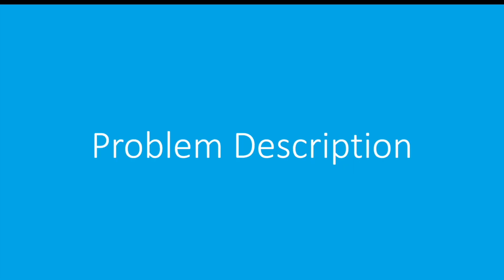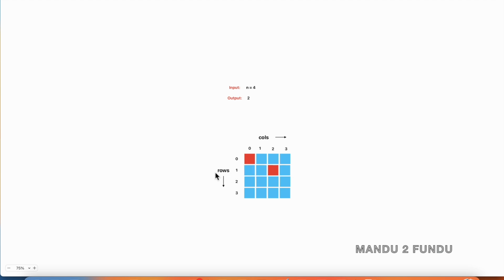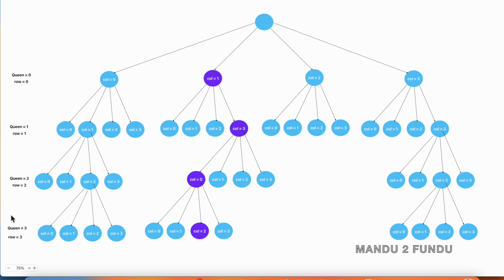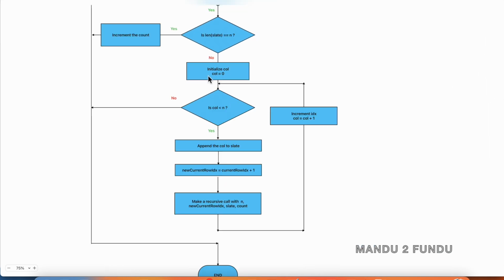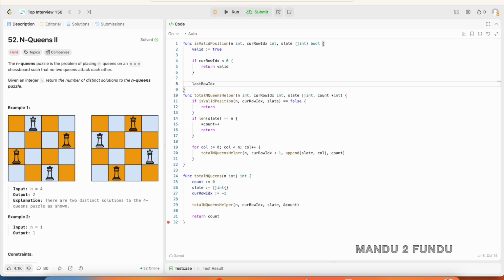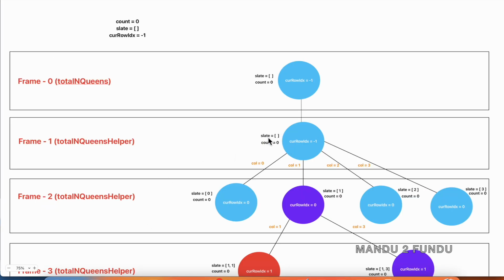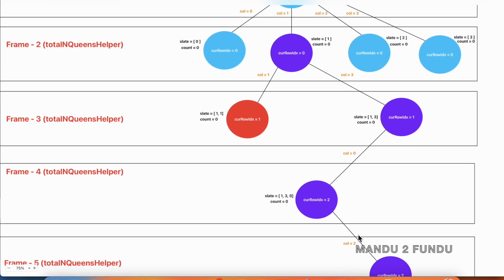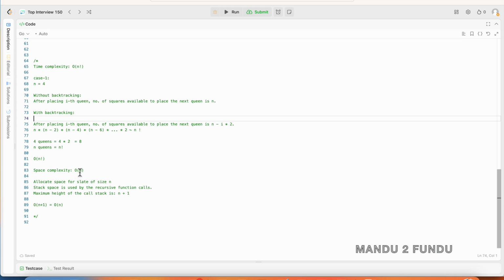LeetCode solution in Golang - N - Queens II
00:00 - Introduction
00:06 - Problem Description
08:29 - Flow chart
09:51 - Coding
14:16 - Code walkthrough
19:38 - Time and Space complexity
21:42 - Thank you